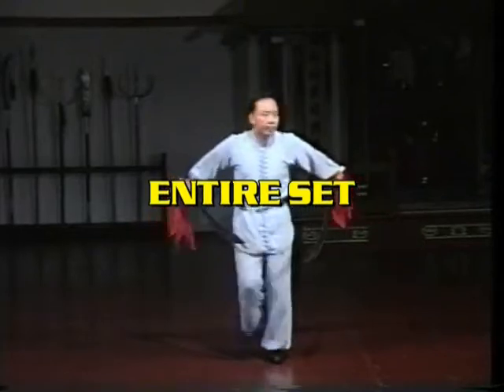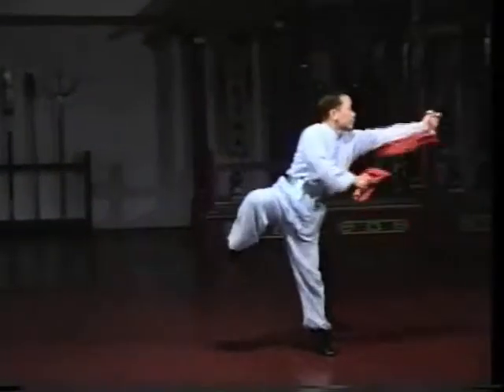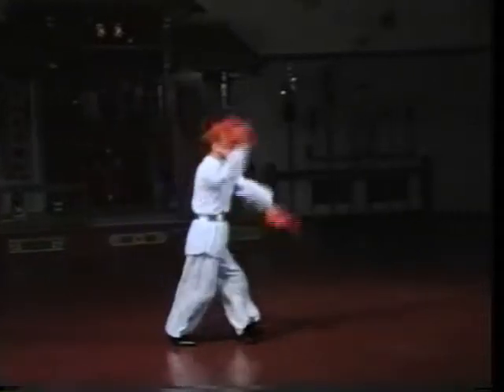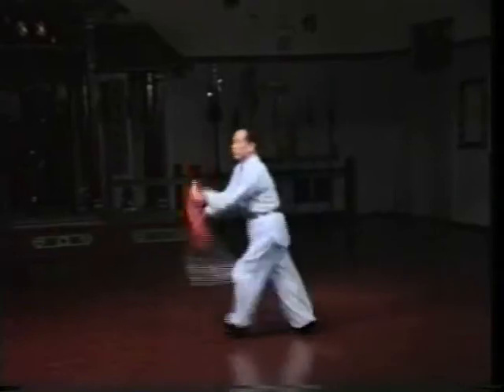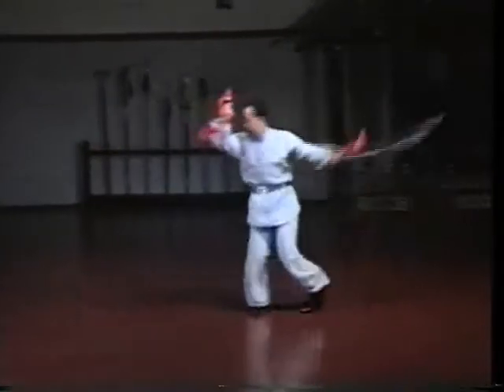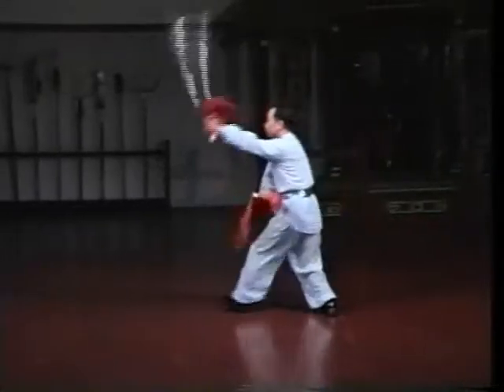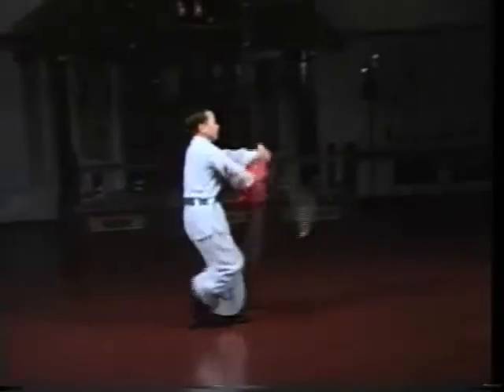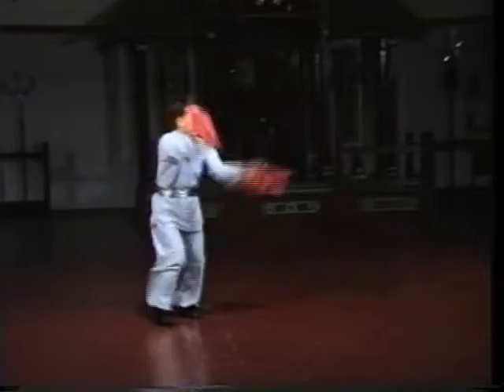Bak Sil Lum (Northern Shaolin) - Double Broadsword Sample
This is a sample of the Double Broadsword set of Bak Sil Lum demonstrated by Sifu Wing Lam.  Note that, while it says "Entire Set", it is not.